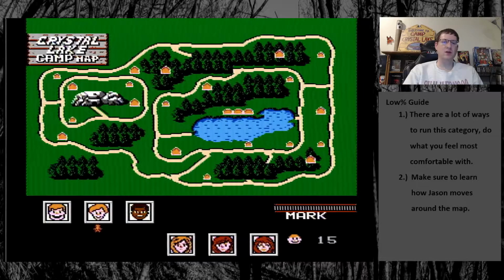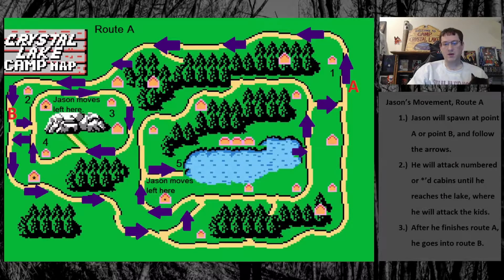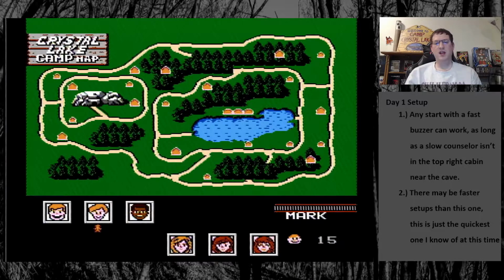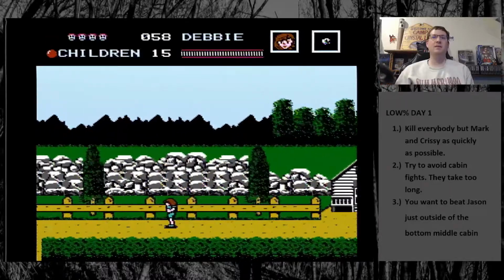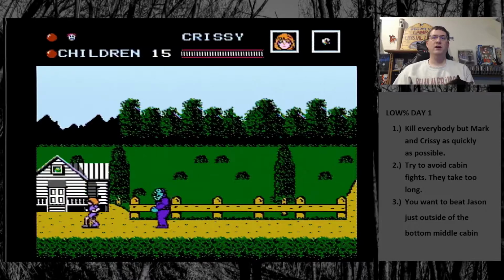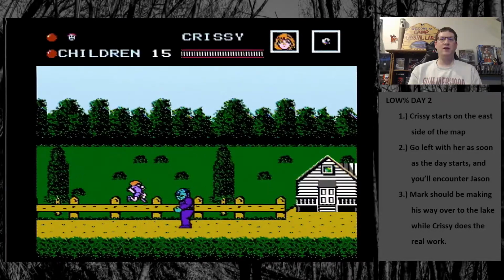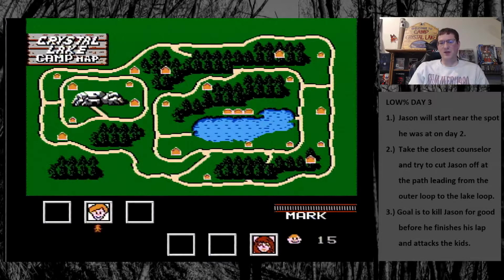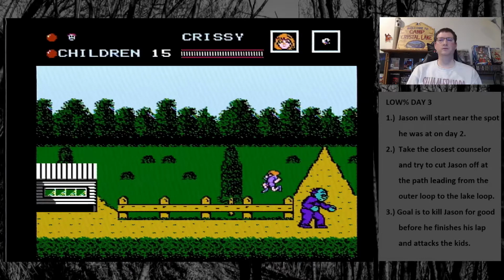Friday the 13th NES Low% Guide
Hello campers!

This course is on Friday the 13th Low%. Low% is a way to enjoy this game without having to worry about RNG like we do with Any%. There's also the added bonus of watching Jason punch Laura, which is a win for everybody. For this category you can't pick up any items. No lighters, no knife, no torch, no vitamins. All you get is rocks. It's pretty easy to not pick up items. All you have to do is not kill any zombies. If you don't, no items will spawn.

The way Jason moves around camp is very important for this run, so try to familiarize yourself with the guide below to learn the path Jason will follow (huge thanks to Valientlink for the guide!)

There are multiple starts we can use for this run that can get you a good time out of Day 1. As long as you have a buzzer to start and George, Paul, or Debbie aren't in the upper right cabin in the cave loop, it has potential. This guide will only follow the fastest setup that I've found so far, but as long as you know the routing Jason takes you can definitely use others.

This isn't the only way to complete this run. If you'd rather keep the rest of the counselors alive to have more backup on Day 3, or do Cabin fights on Days 1 and 2, or really anything else that doesn't involve picking up items, do what you feel most comfortable with.

0:00 Introduction
1:41 Jason's Movement, Route A
3:15 Jason's Movement, Route B
4:22 Counselor Starting Points
6:04 Day 1
11:00 Day 2
13:19 Day 3 Overview
15:00 Day 3
17:14 Course Complete!

Enroll in camp today!